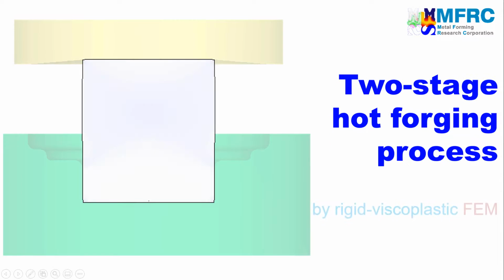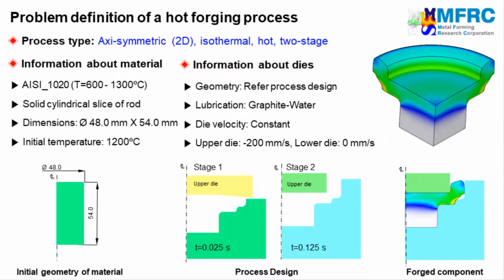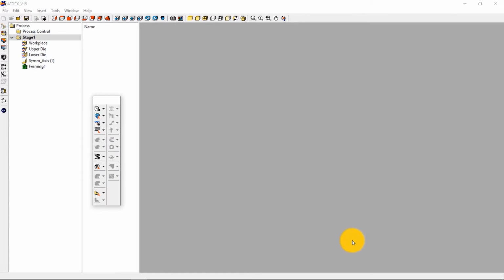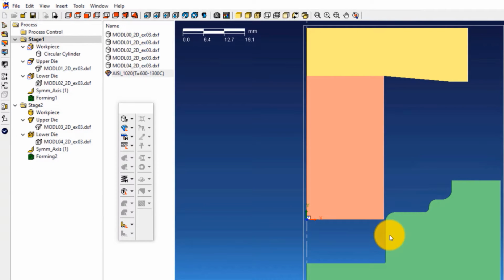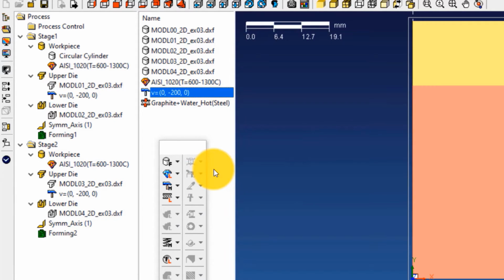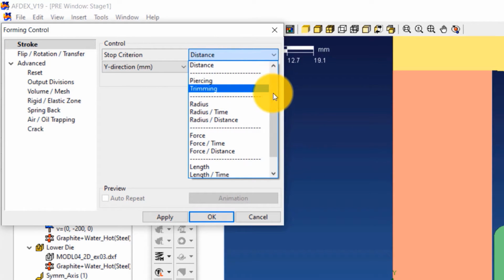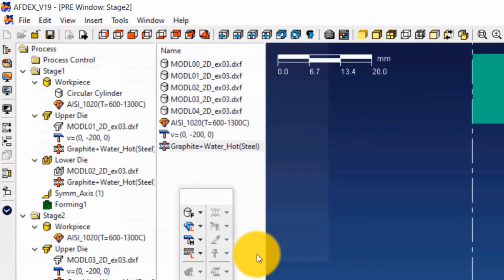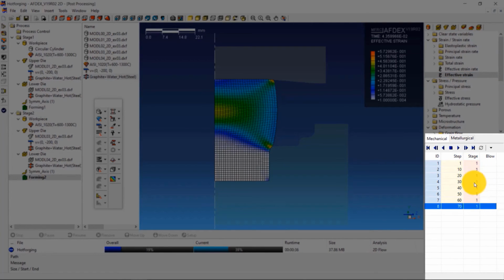Hot forging process simulation || AFDEX 2D || Two-stage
In this video, you will learn how to simulate a two-stage hot forging process using AFDEX, the intelligent metal forming simulation software.

This will be a 2D axisymmetric hot forging simulation where the temperature change during the forging process will be neglected. The material of the workpiece is a steel grade named AISI 1020 and its initial temperature is equal to 1200 degree Celsius.

Graphite Water is used as a lubricant in this forging process.

A constant velocity press will be used in this simulation. The upper die will move downward with a constant velocity of 200 mm per second and the lower die will remain stationary.

A glimpse of the post-processing options available in AFDEX will also be shown at the end of the video.

Enjoy the learning process. And to learn more about AFDEX and metal forming simulation technology in general, visit our homepage